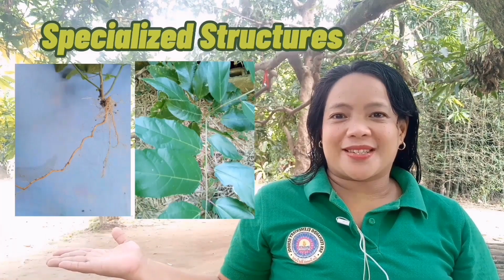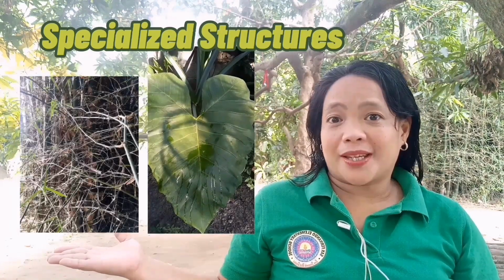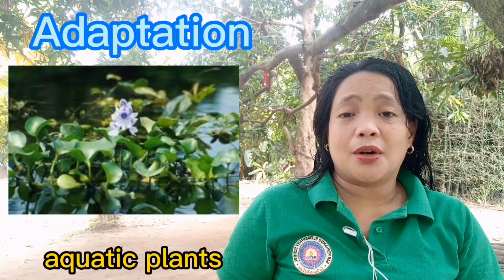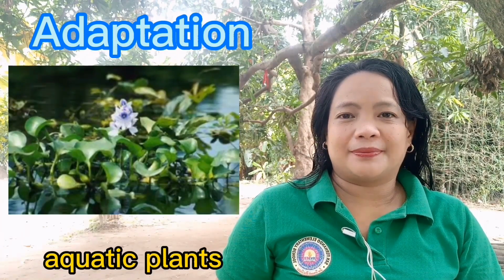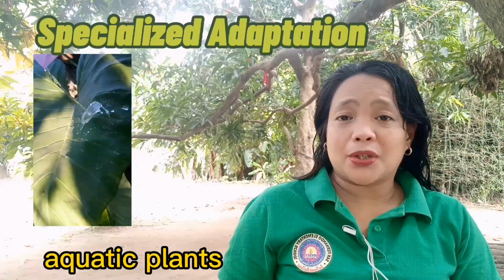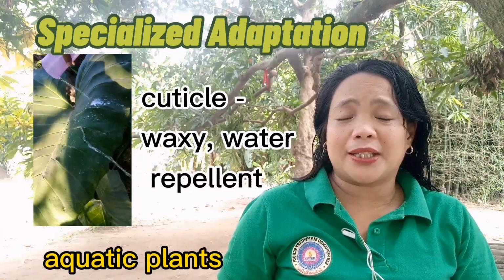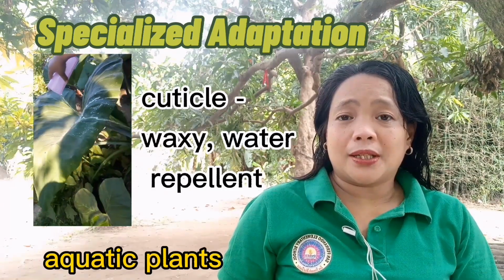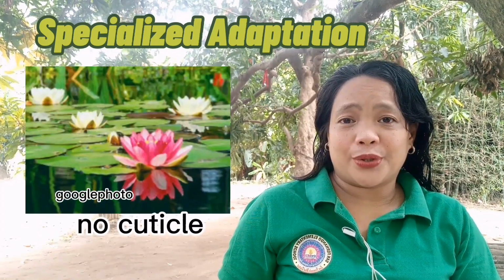Science 4 Quarter 2 Week 3-Specialized Structures of Plants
The video lesson is created using Capcut app for grade 4 pupils of SFES as guide in answering the Self instructional packets SIPacks. The resources/materials used in this video are credited to DepEd Teachers Manual and Learner's Material. Some photo were taken from the ITQM training, DepEd LRMDS, Google photo of aquatic plants were used due to the localization of plants to highlight the concept.
(No intention for violating the copyright of intellectual properties).